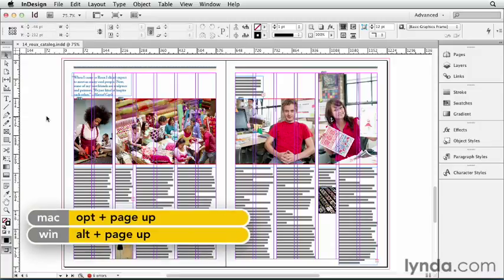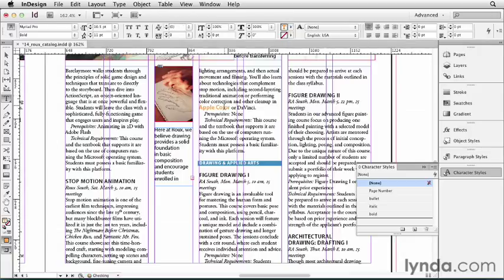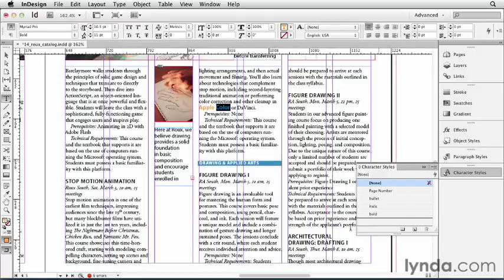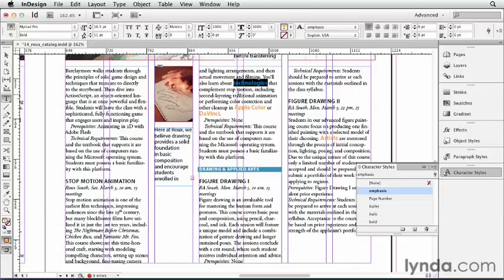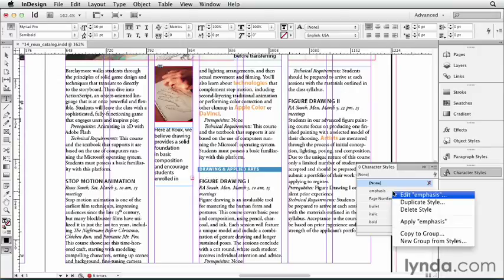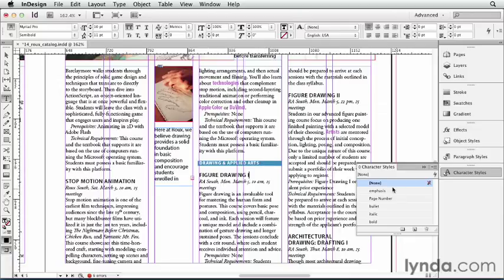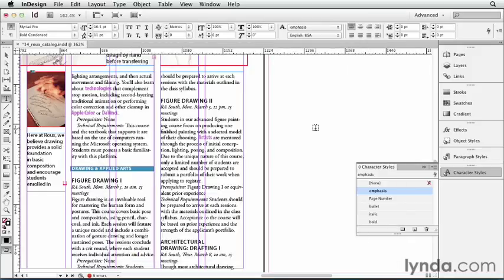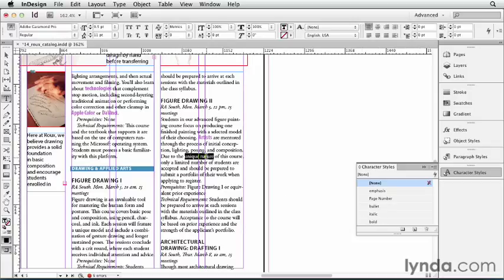96305 14 02 SC11 charstyle